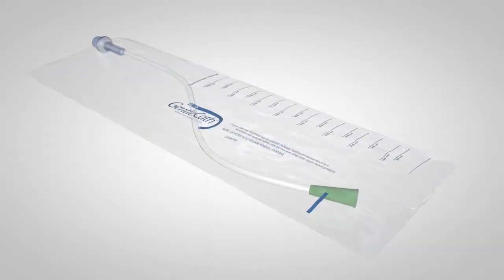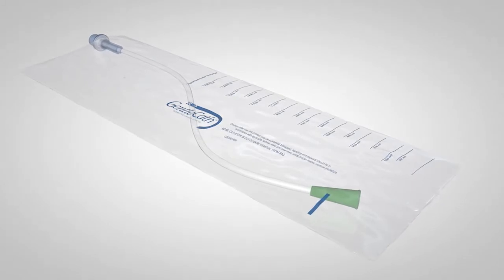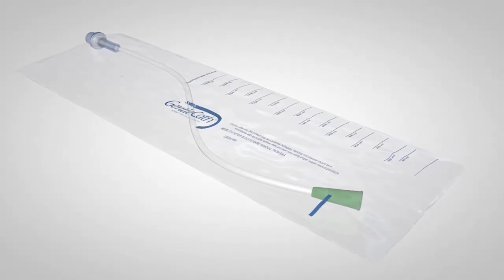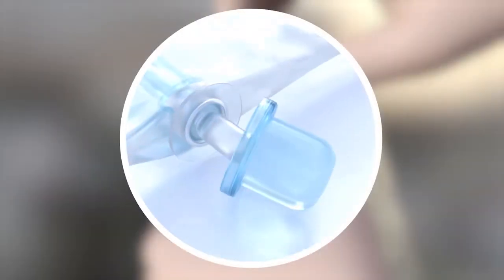What is a closed system catheter?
A closed system catheter is a pre-lubricated intermittent catheter, contained inside of a collection bag. When ready to insert, the user will advance the catheter out of the bag into the urethra until it reaches the bladder. Once in the bladder, urine will drain into the attached collection bag. The collection bag allows the user to measure output and monitor hydration levels. It also allows you to self catheterize anywhere there is privacy even if a toilet is not available.